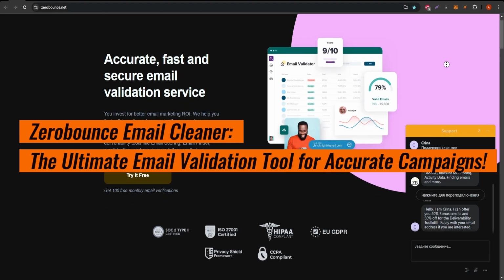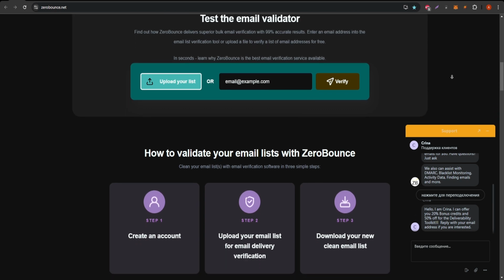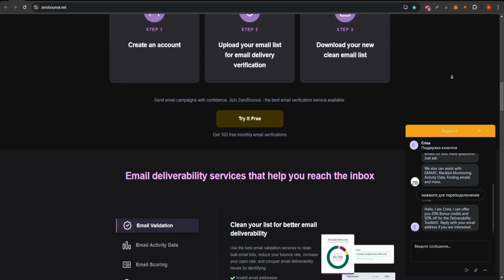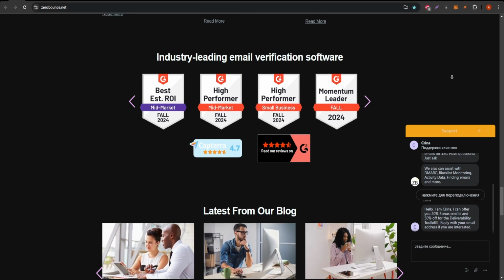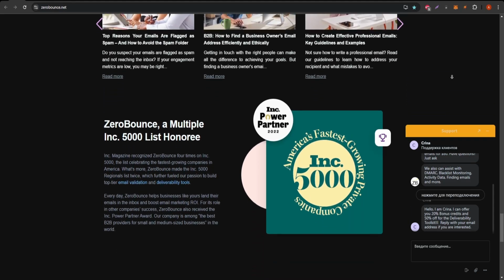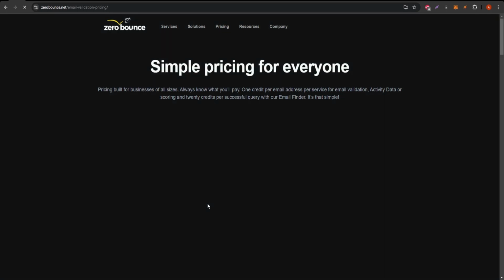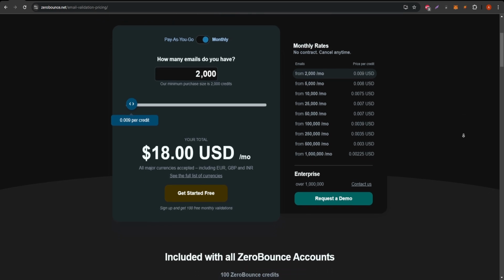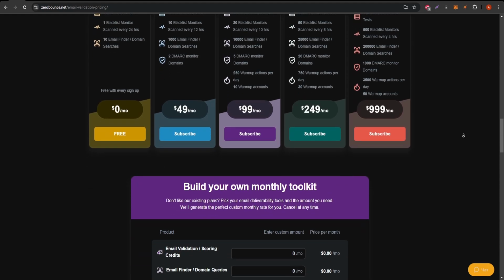Zerobounce Email Cleaner: The Ultimate Email Validation Tool for Accurate Campaigns!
Zerobounce Email Cleaner is a leading email verification service that helps businesses clean their email lists to improve campaign results. It removes invalid, risky, and disposable email addresses, ensuring better deliverability and engagement. In this video, I will walk you through the site's features, its pricing, and provide a real experience of how it works. Follow my link, it's the best email manager!